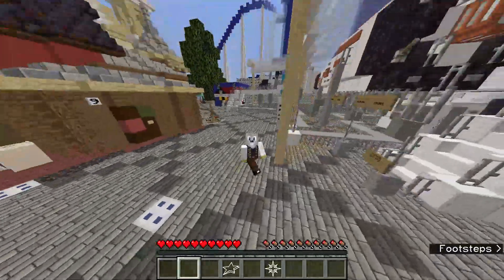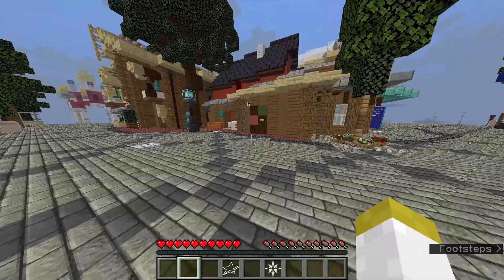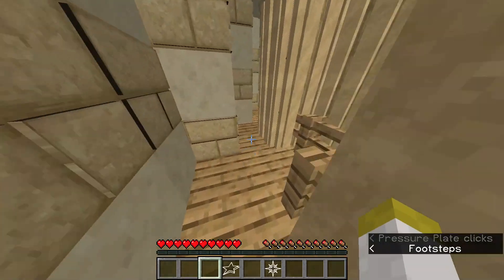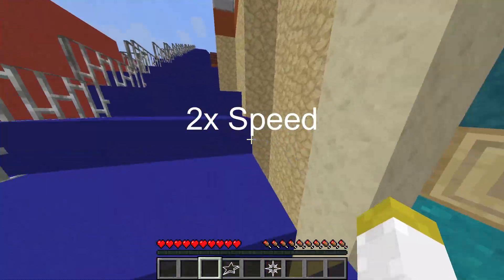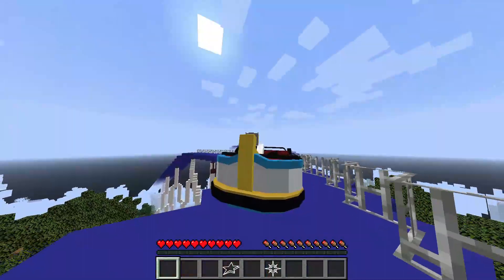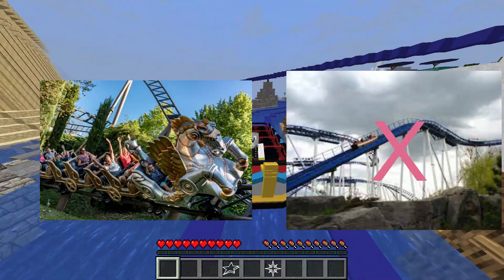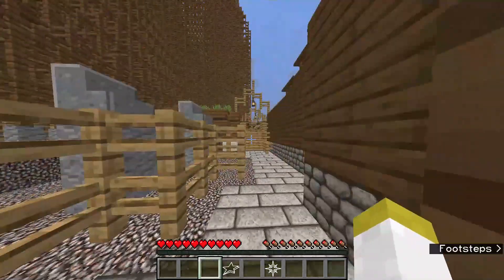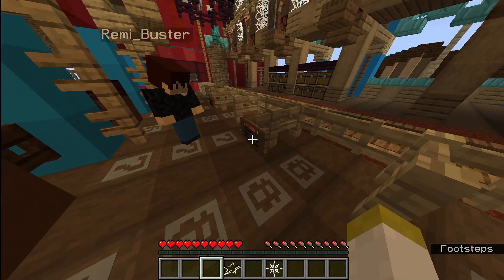EUROPA PARK MINECRAFT FINALE!